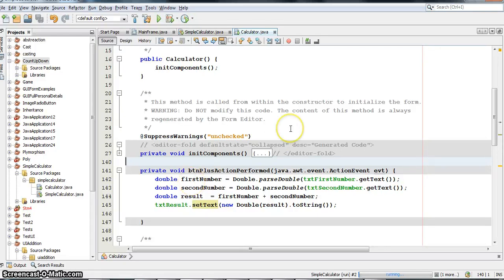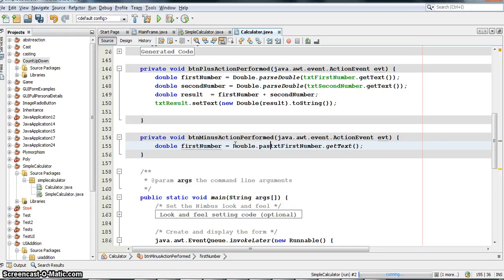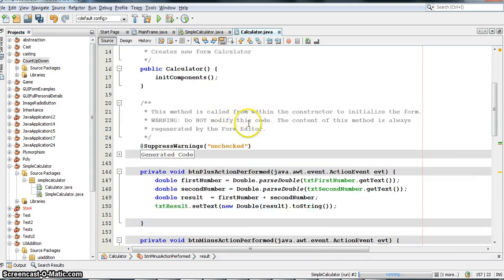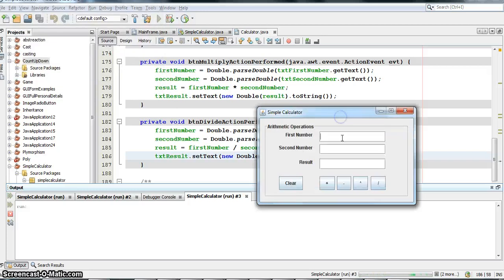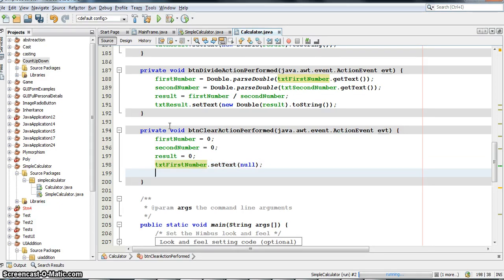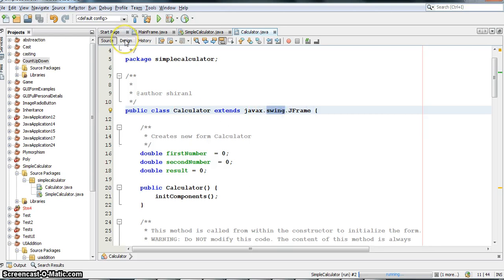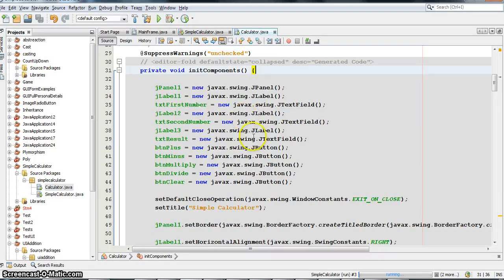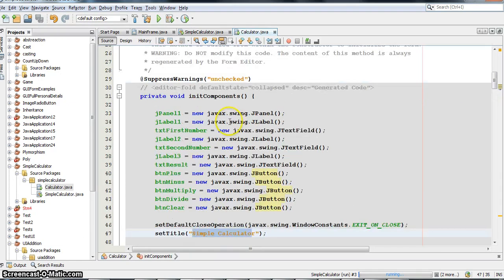Simple Calculator-4 Using Java (Net Beans)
This is a video about how to use java for create a simple calculator using net beans part 4